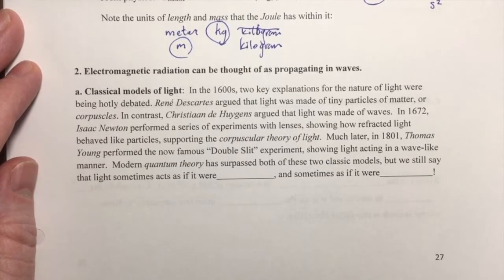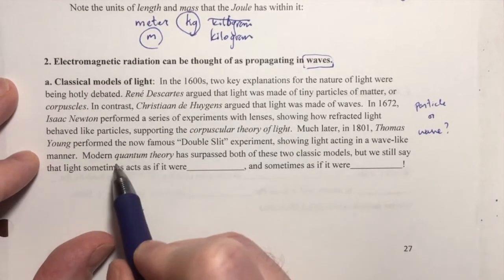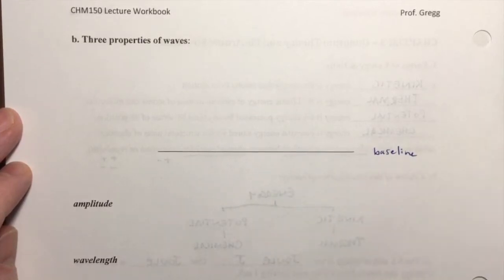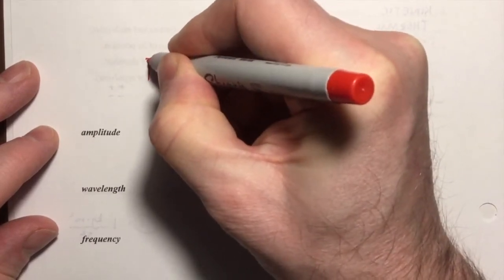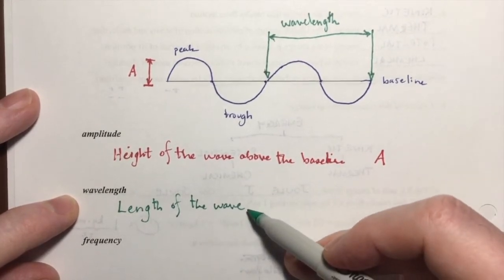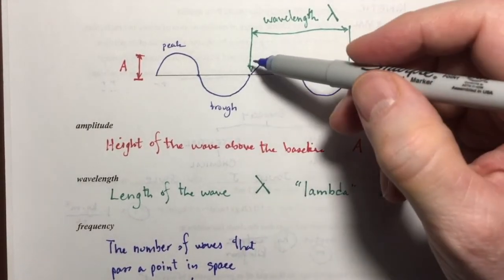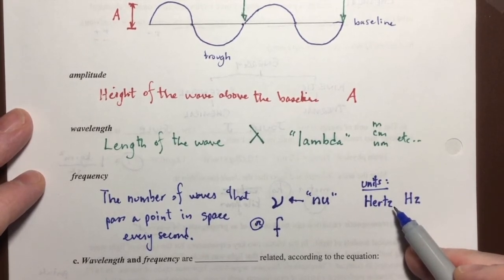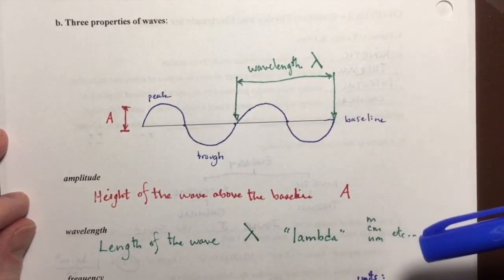Ch3 Video 2 -- Properties of Electromagnetic Waves (12m03s)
This video introduces the properties of electromagnetic waves: amplitude, wavelength and frequency.  Symbols and units are includes, with emphasis on wavelength and frequency.